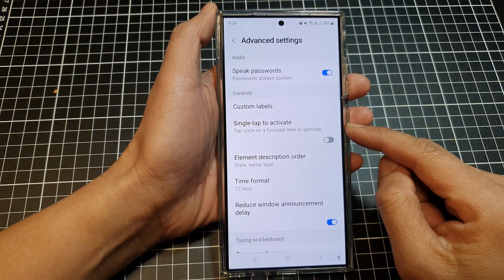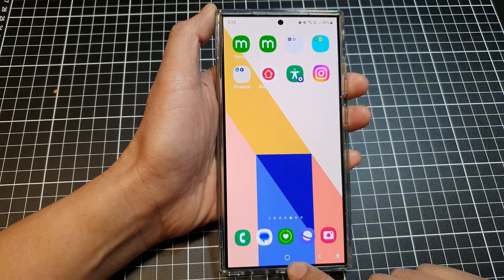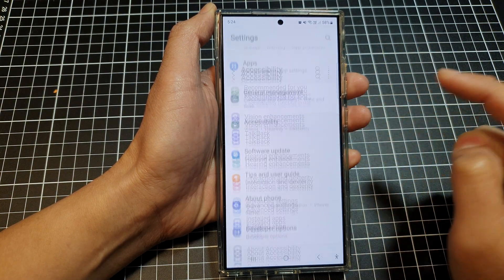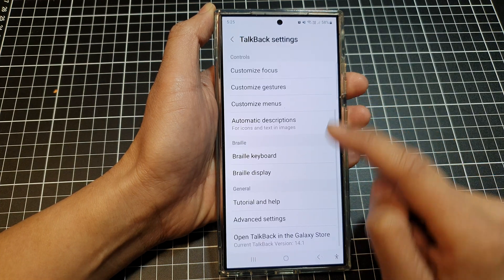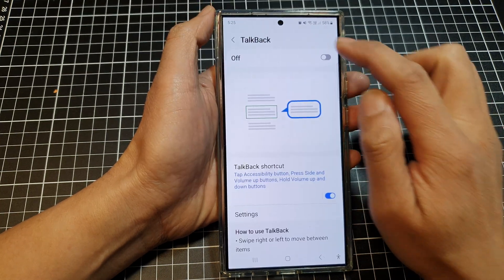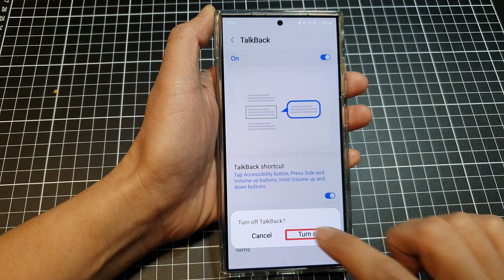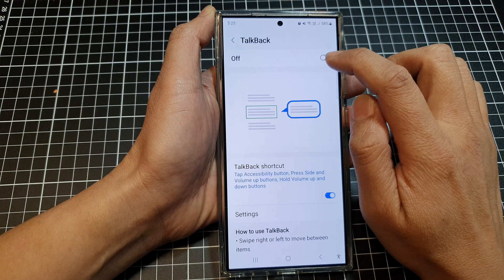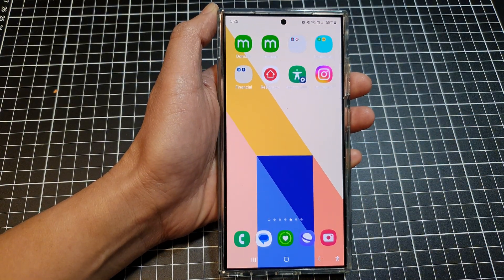Samsung Galaxy S24/S24+ Ultra: Enable/Disable Single Tap Mode for TalkBack (Easy Guide)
In this video, I will show you how to enable or disable Talkback Single Tap to Activate on the Galaxy S24/S24+/S24 Ultra. Turning this option on will allow you to interact with items on your screen with a single tap instead of the usual double tap for Talkback.